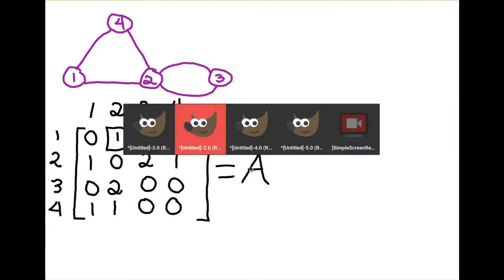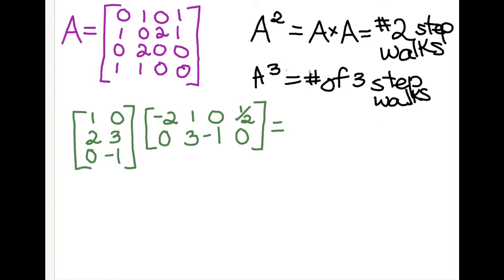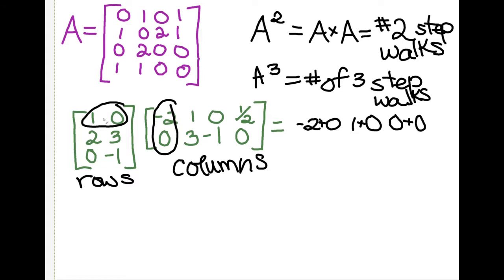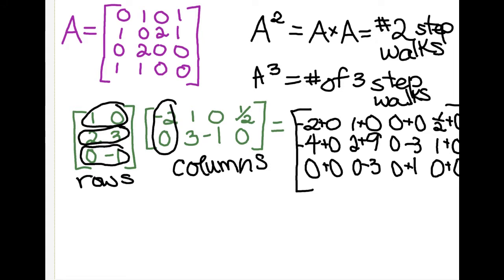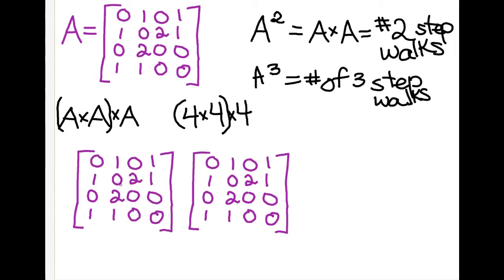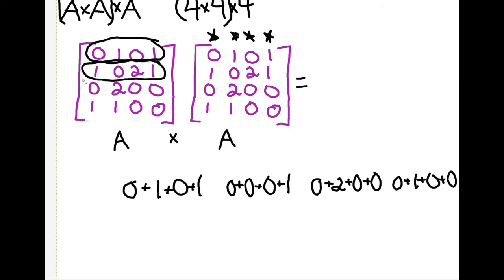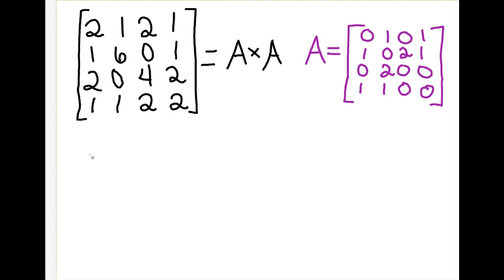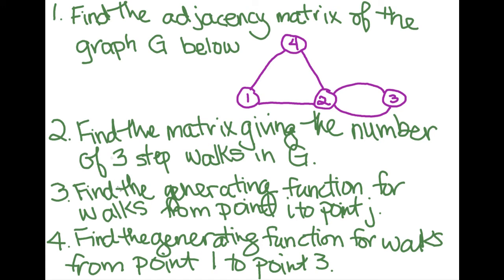The Good Will Hunting Problem: Part 2 of 3